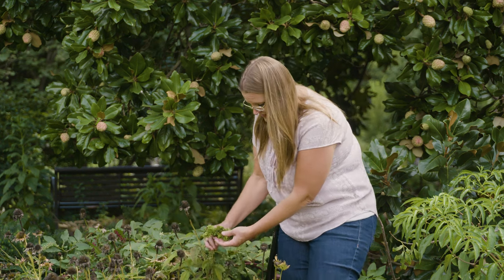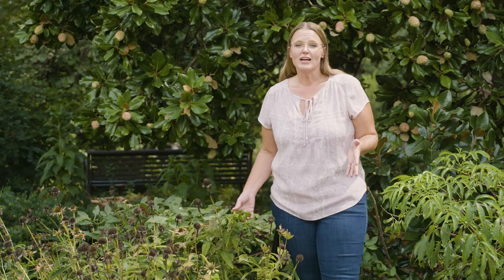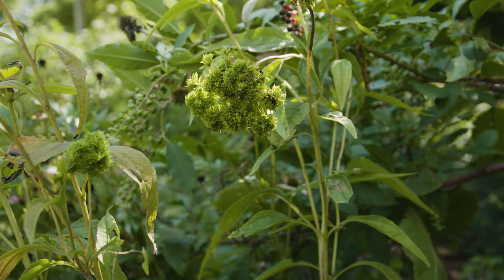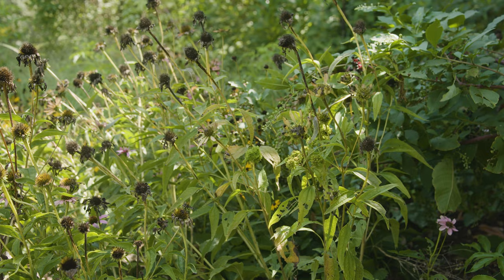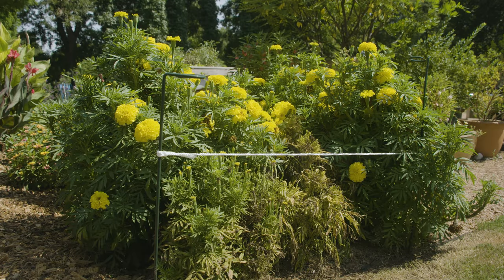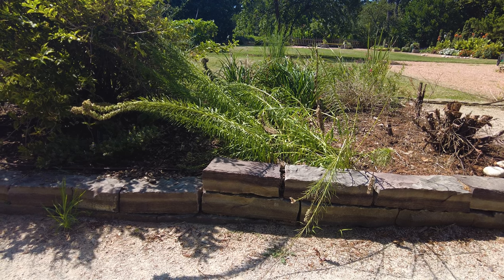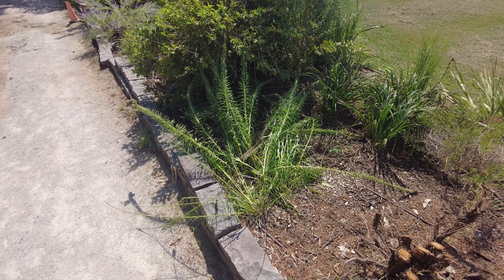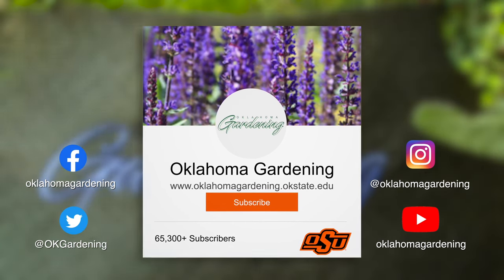Aster Yellows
We learn about a disease that's affecting a few plants at The Botanic Garden at OSU.

Questions?